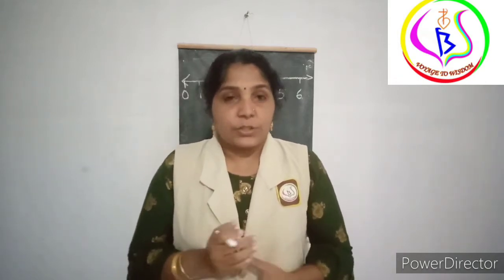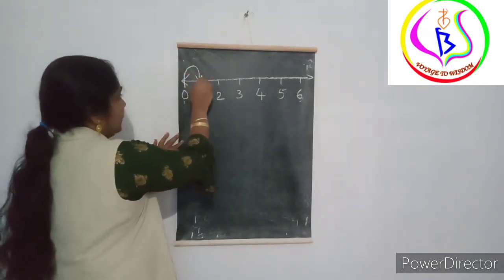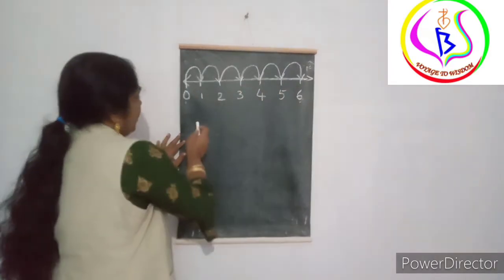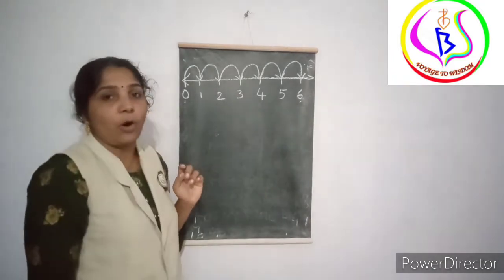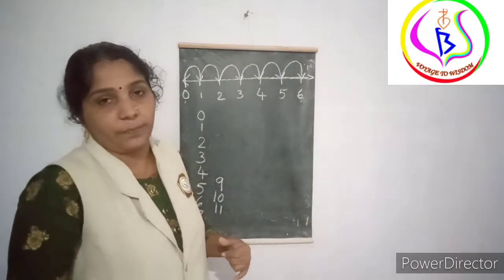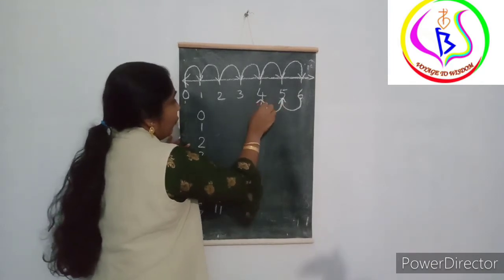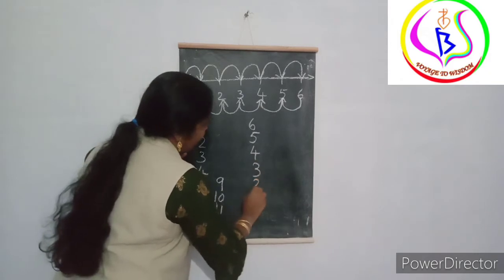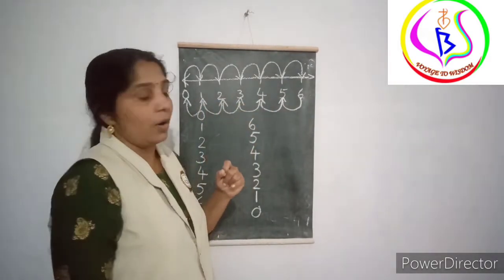Maths class sequencing numbers